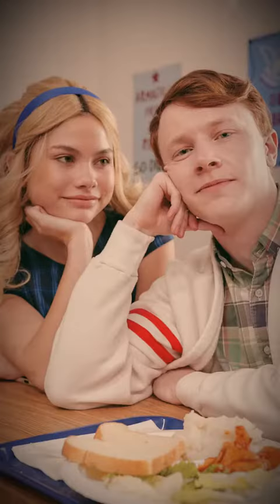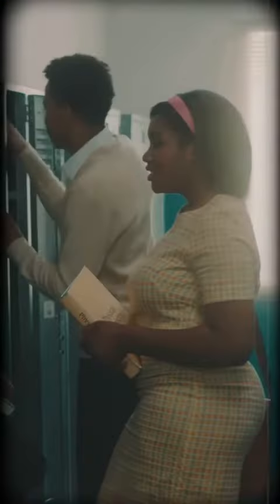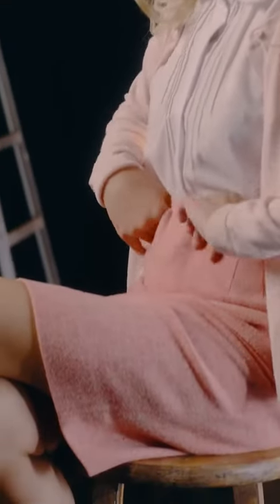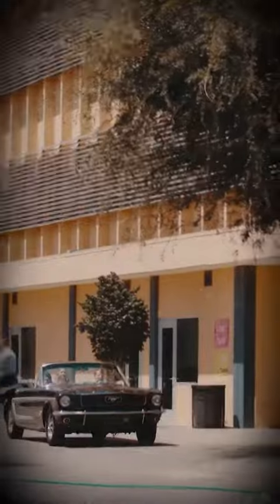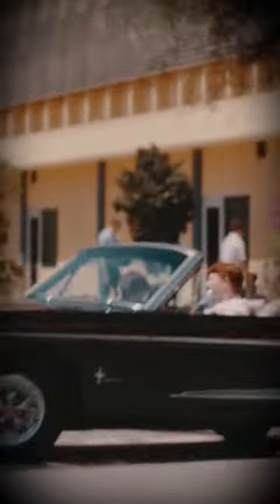673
A girl named Jo